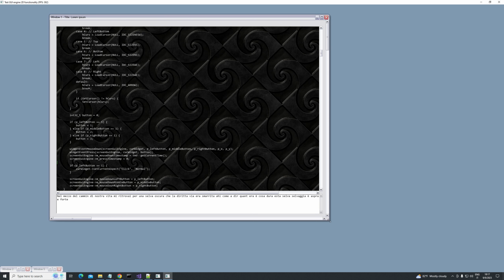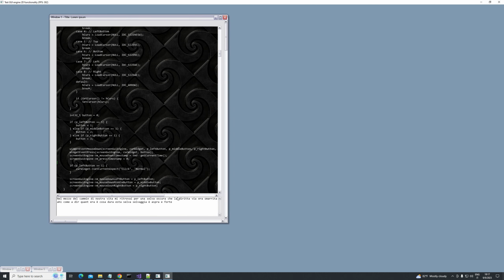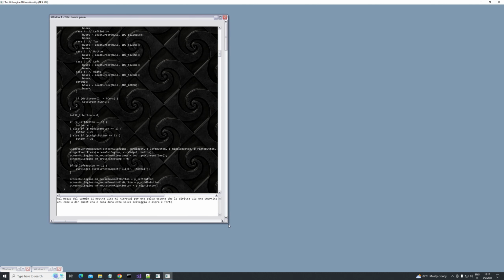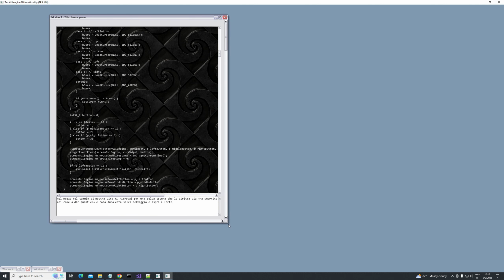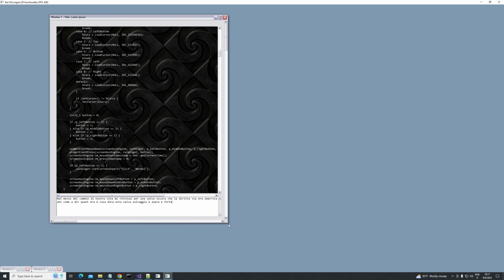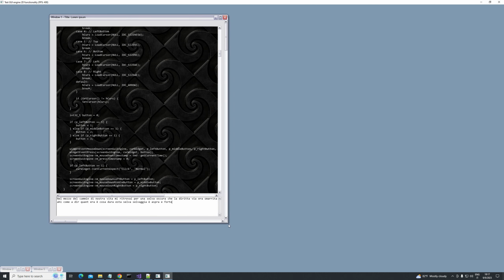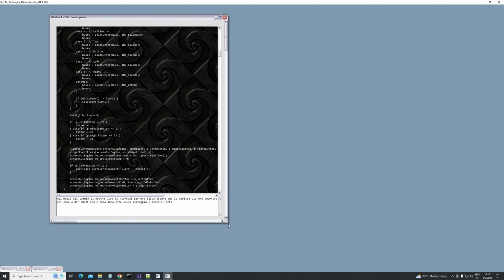TextureMind Framework - C++ / Vulkan - GUI - Complex TextBox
This video is about the GUI system in my framework, in particular the TextBox Widget. As you can see, all the main features are implemented, like unicode support, text editing, scroll-bars, multiline selection and clipboard cut & paste. The aspect of the text box can be personalized, with a background texture and different colors. You can also rotate and apply complex geometric transformation to the window. All the GUI in this video is rendered with Vulkan libraries, but it can also be rendered with the Cairo libraries.